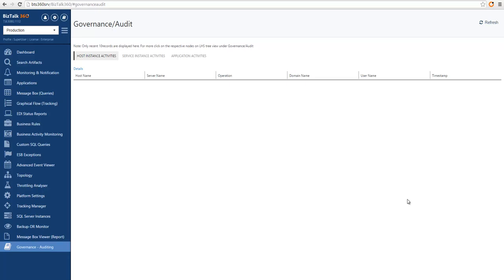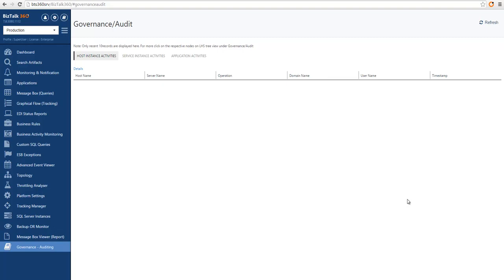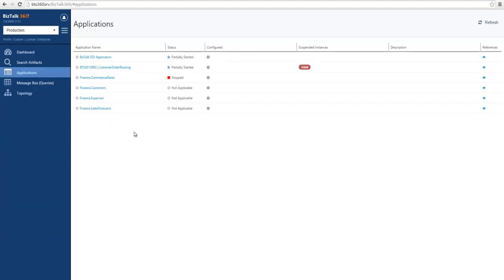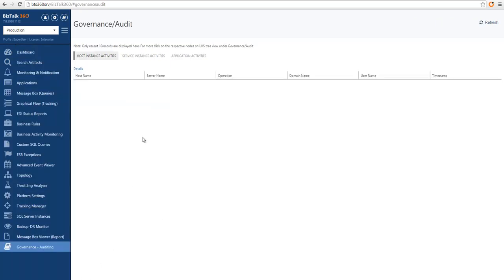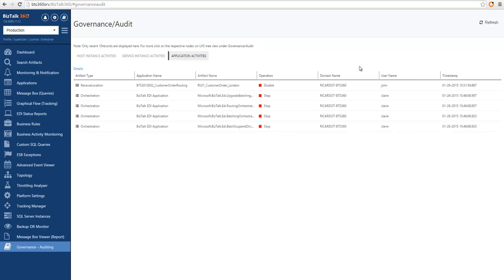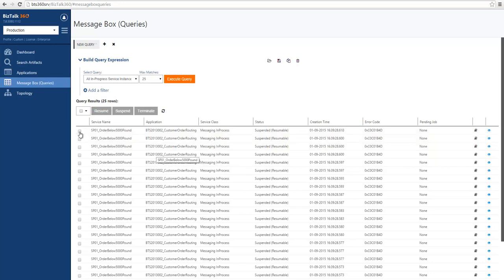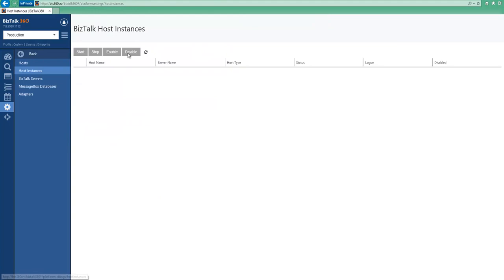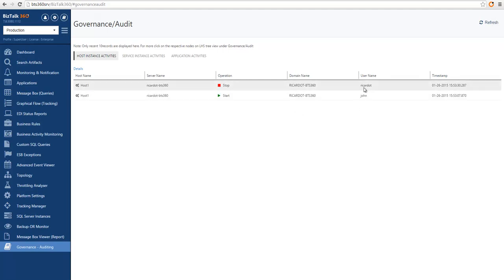How To Use BizTalk Governance & Auditing Feature In BizTalk360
BizTalk360 has a powerful governance/auditing system that is capable of maintaining the logs of user activities in the system. The audit log information will help the administrators to find out ""Who did what"" in the environment over a period of time. In this video, we will show you how the Governance & Auditing functionality of BizTalk360 works in real time.